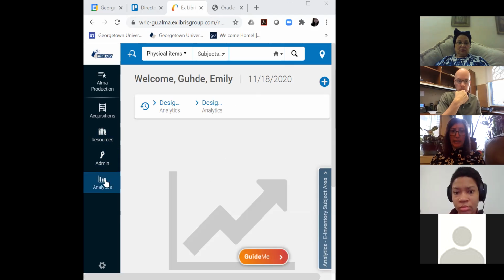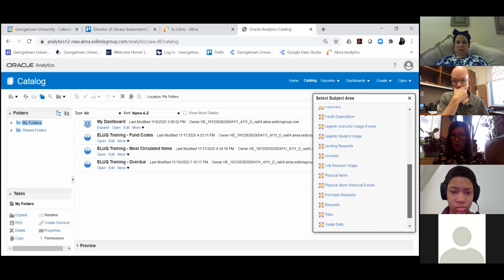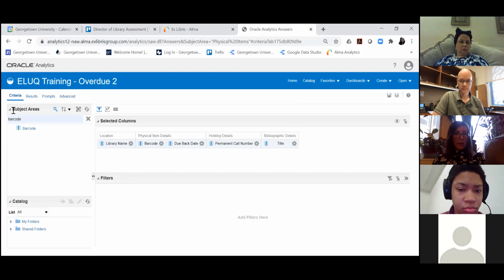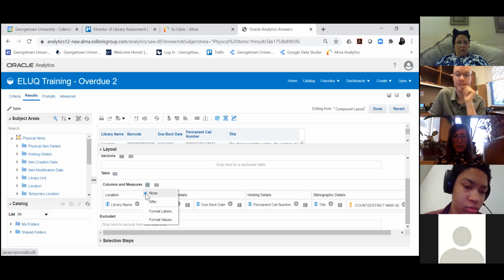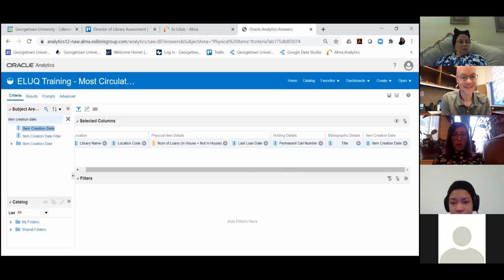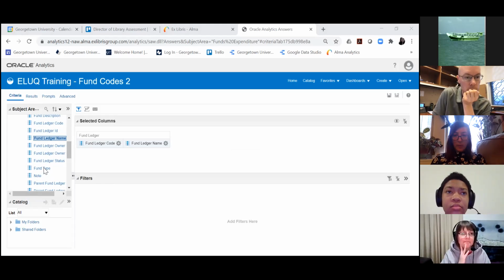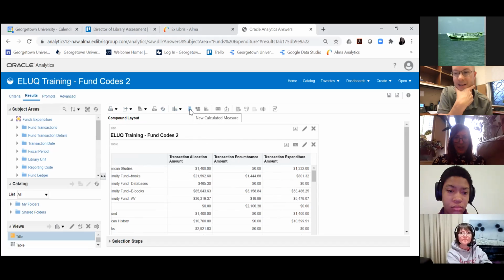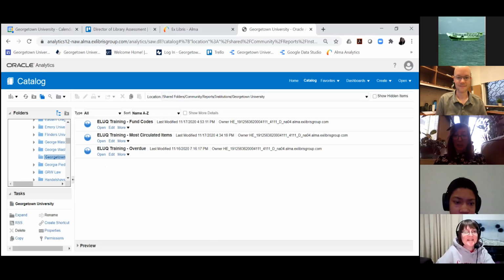Alma Analytics Session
Getting Started with Alma Analytics Session